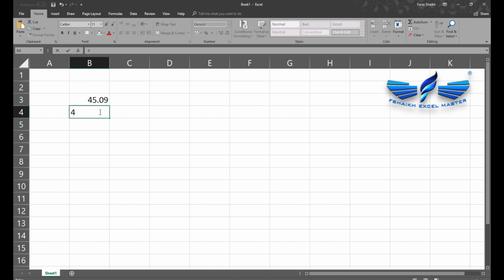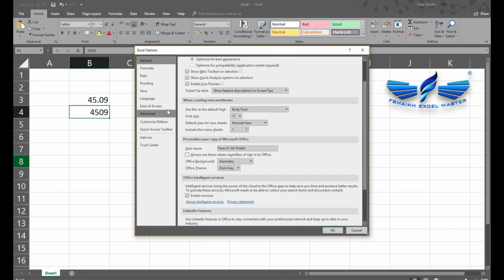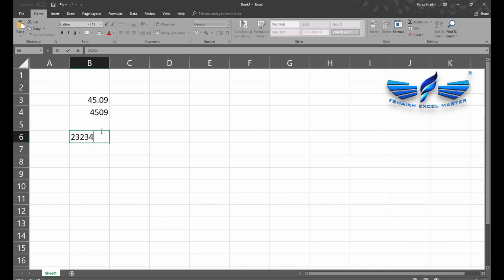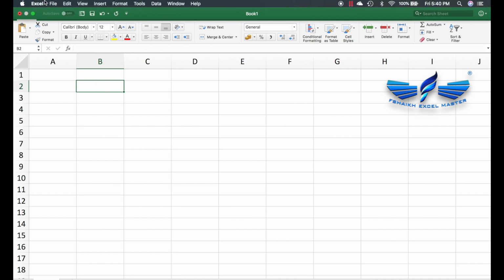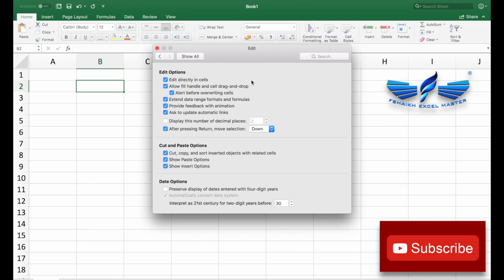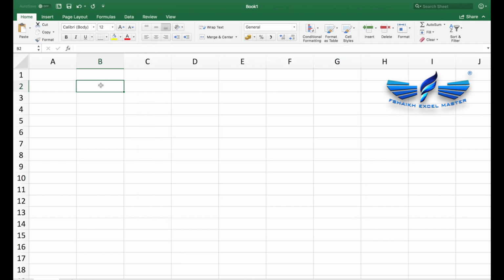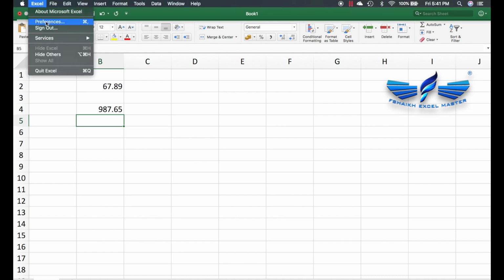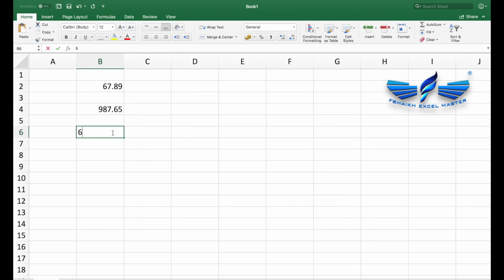💡Tip & Trick : Automatically insert decimal point upon entering values (Mac & Windows)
Simple Tip & trick showing how to automatically insert decimal point upon entering values (Mac & Windows)